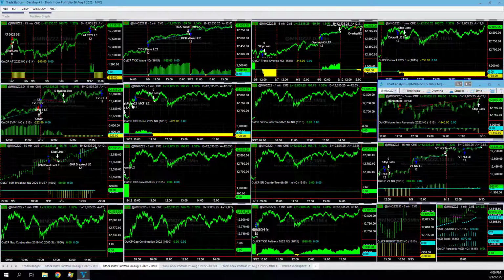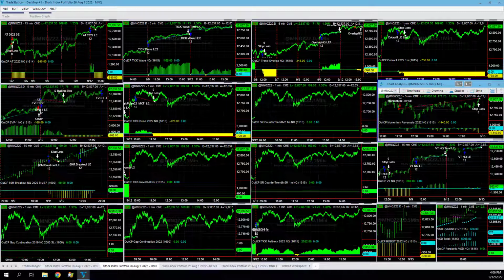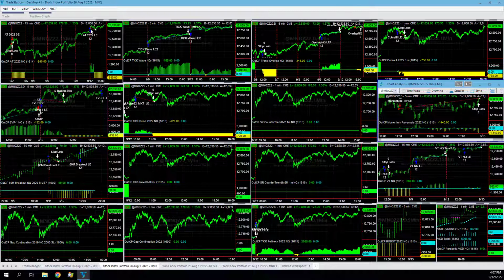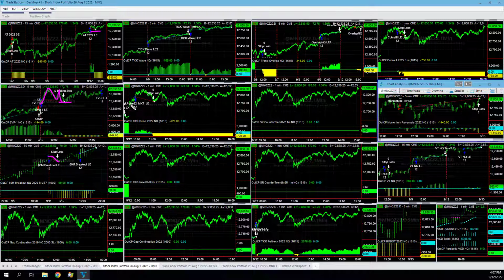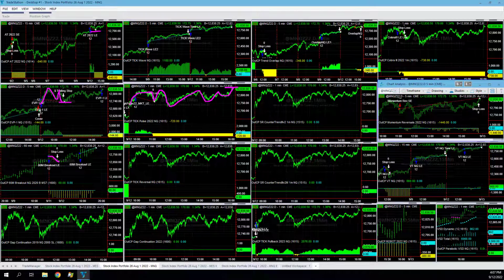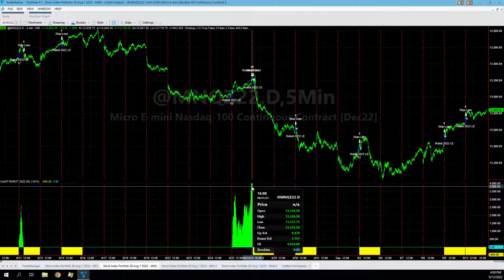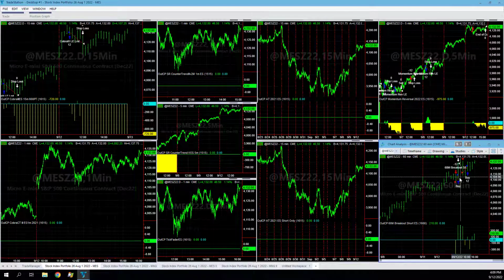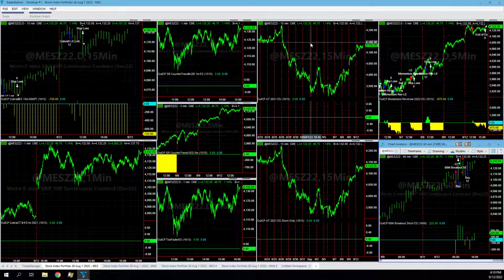Live Trading System Signals on September 12, 2022 - Waiting for CPI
It was a gap up and chop type of market today as we wait for CPI at 7:30 am CST tomorrow morning. The market is in stealth bull market mode trying to push its agenda and trade for a Fed pivot in hopes that inflation will drop.

The Fed continues to talk tough but had a weak start to the $95 billion per month balance sheet reduction that is starting this month. Last week's total was only a 3.6 billion dollar drop. The bulls are running with this.

The strategies did a good job not losing much in this type of market. The 200K Portfolio was down -$775 on the day while the 50K Portfolio was down -$200 on the day.